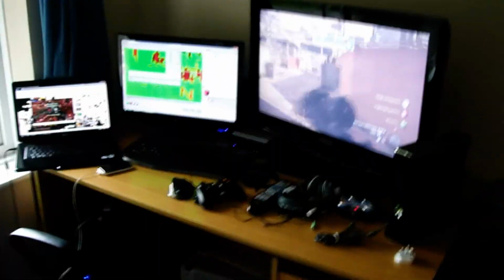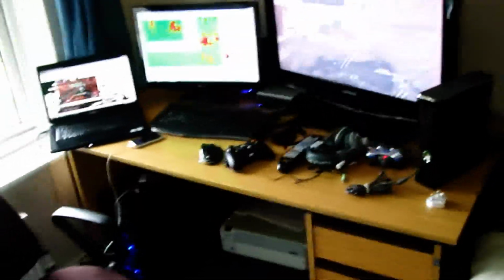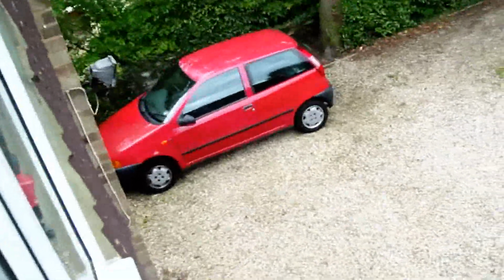Immense Z | Setup Video | 2010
Immense Z
Setup Video.
Just A Quick Video To Show You My Setup Before I Go To Uni, I Am Packing At The Moment So Thats Why Theres Boxes. Also I Forgot To Point Out My HD PVR But You Can Still See It In Between The Two Screens.
I Cut Off The Video At The End Cos I Started Rambling About Random Shit Lol